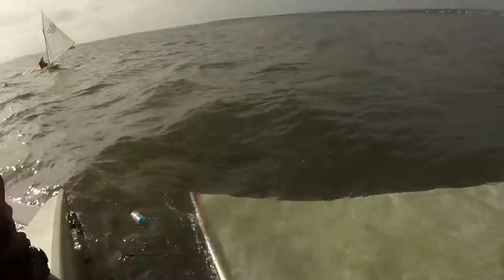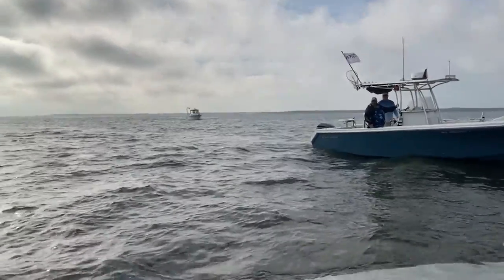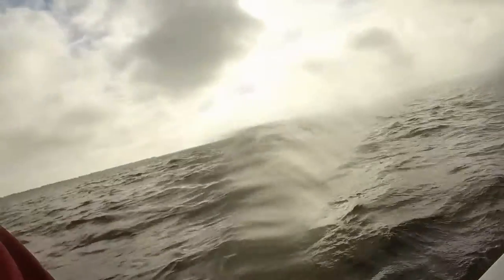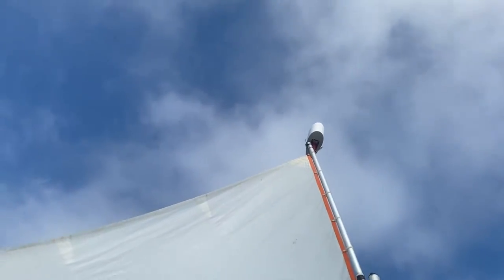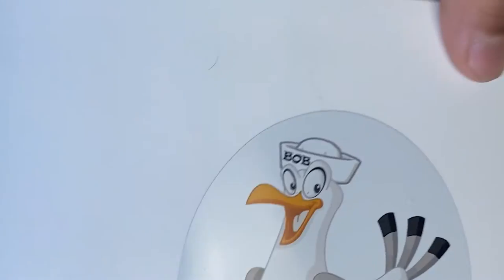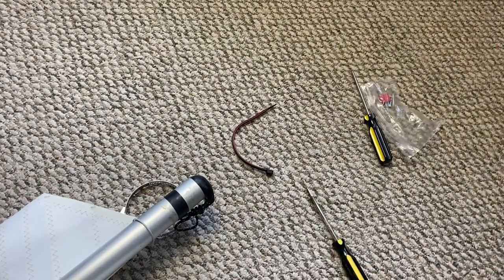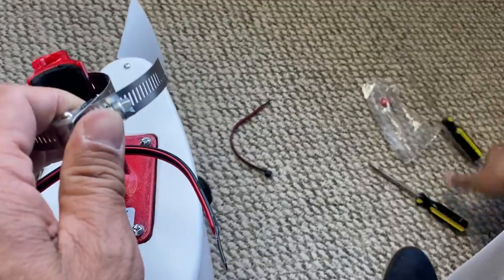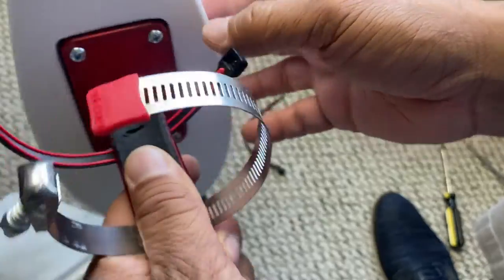Sunfish Sailing How to Avoid Capsizing Turning Turtle | Sail Safer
Sunfish Sailor, Lee Montes, shows you how to avaoid turning turtle, which is capsizing your sailboat completely upside down.  When sailing small sailboats, like a Sunfish Sailboat, laser or opti it is common for sailors to capsize.  There is equipment for a Sunfish Sailboat which you can rig, which will prevent you from capsizing Turning Turtle.  Aero South Technologies created the Dinghy Bob, which attaches to your upper spar and keep you sailing.

dinghy bob and other Sunfish products by aero south: aerosouth.net

lee gets his parts locally from the DinghyShop.com
Sunfishdirect.com and intensity

Tube/Spar Cutter

STORAGE:
Harken Hoister for garage Ceiling Upto 145 Lbs.
Harken Hoister for upto 200 Lbs.
Hoister Direct Ceiling Storage

TELL TAILS etc
Hawk Wind Indicator
Davis Air Flow Tell Tails
tell tail tape/Sail Repair Tape

VIDEO EQUIPMENT
Go Pro 7, Battery and case
Tripod/Selfie Stick With Remote for cell phone

BOOKS:
Sailing Made Easy
The Complete Sailing Manual, 4th Ed.
Bareboat Cruising Made Easy, American Sailing Assoc.
Sunfish Bible